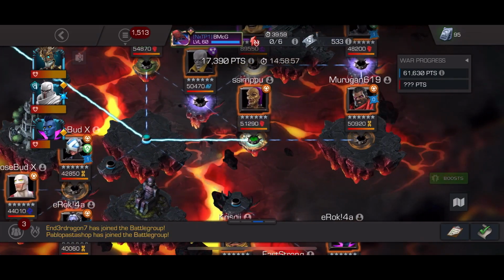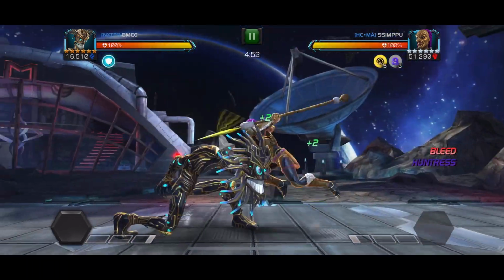Warlock Shines On Boss Island Taking 3 Mini-Bosses - AWS29.5 - Marvel Contest of Champions